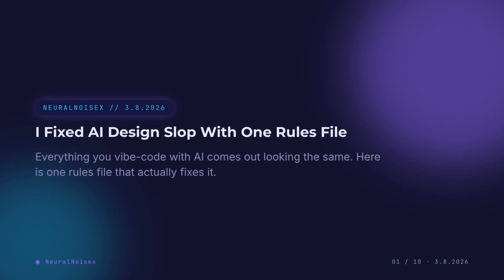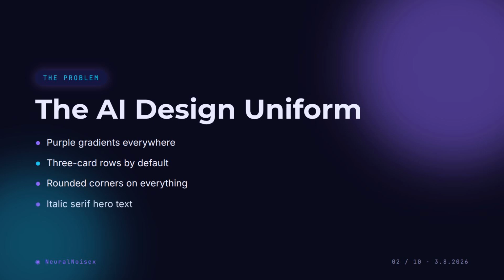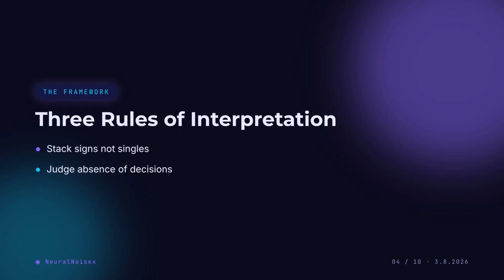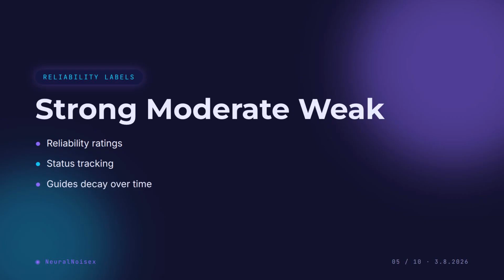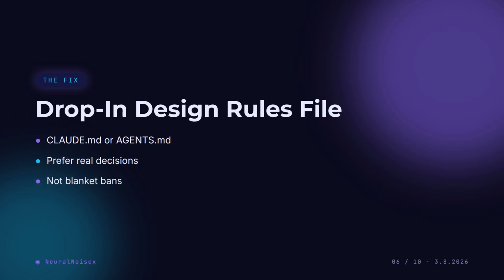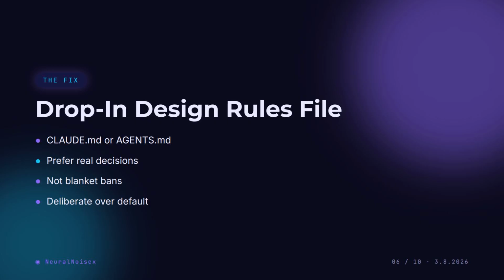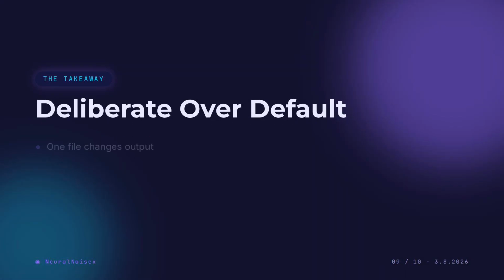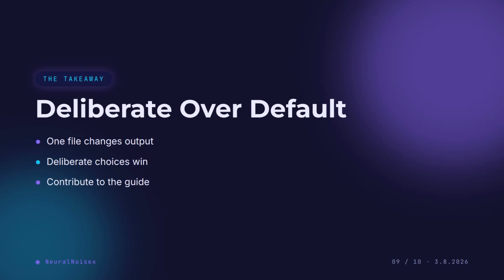I Fixed AI Design Slop With One Rules File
Everything you vibe-code with AI comes out looking the same. Here is one rules file that actually fixes it.